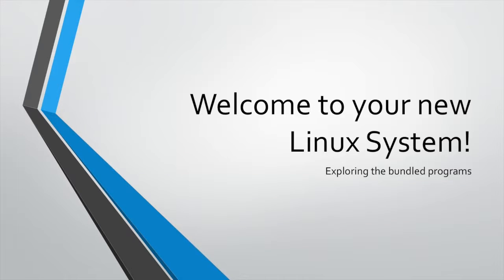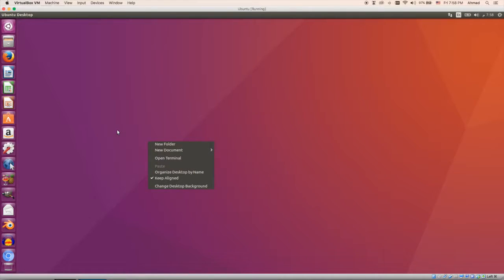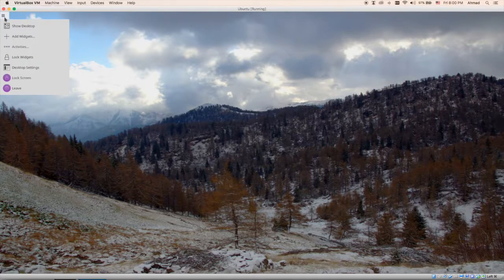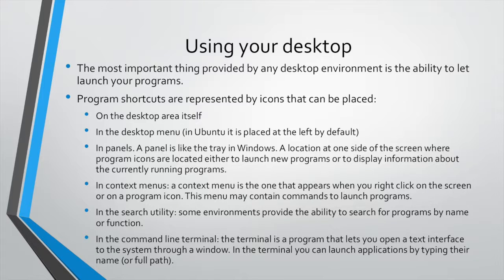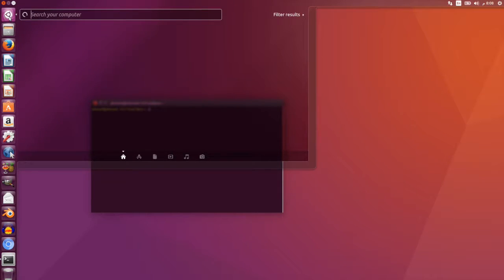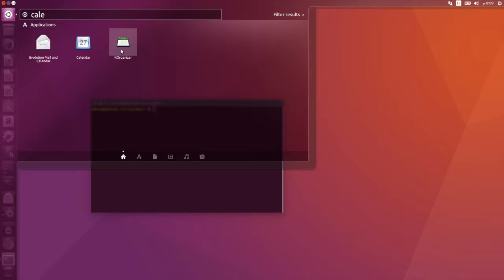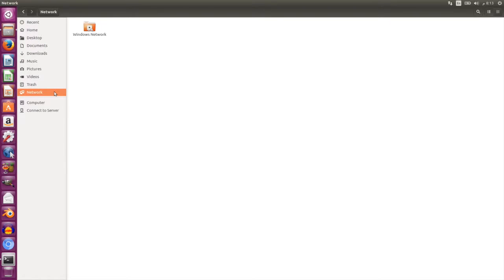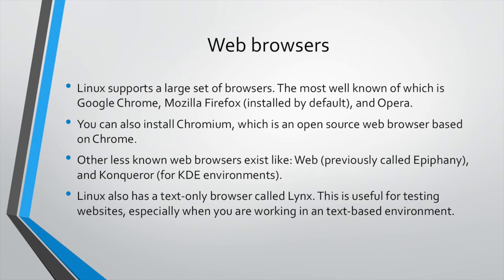Learn Linux from Scratch - The Desktop Environment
The Desktop Environment